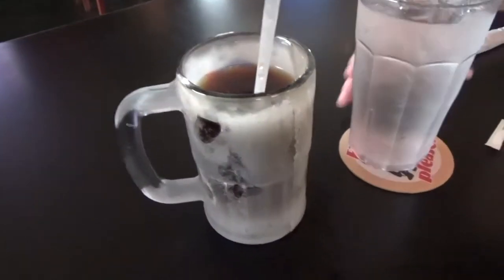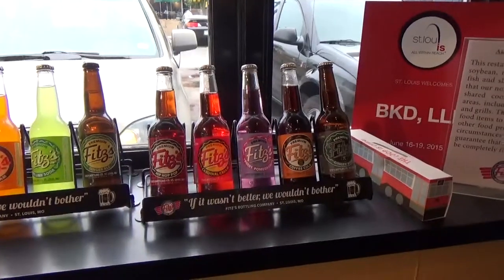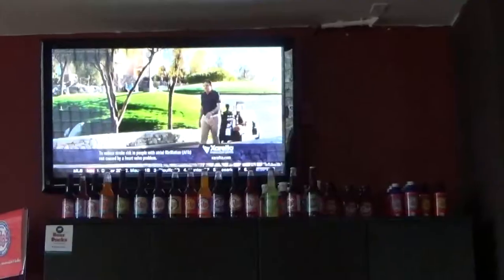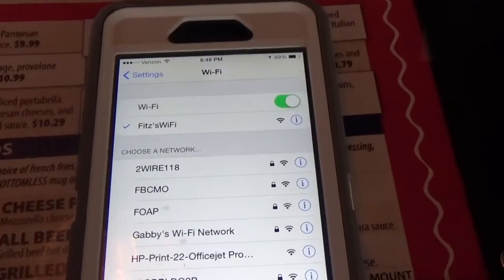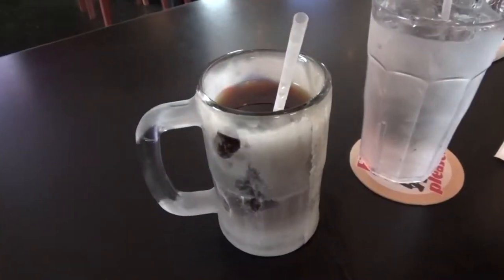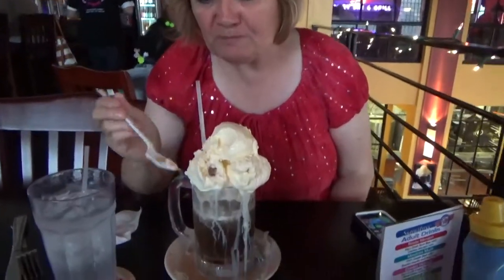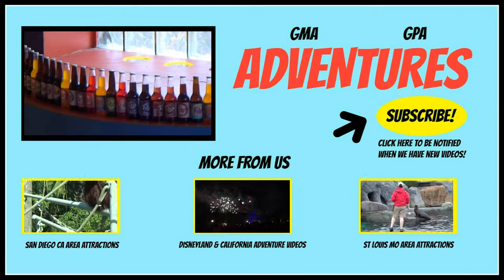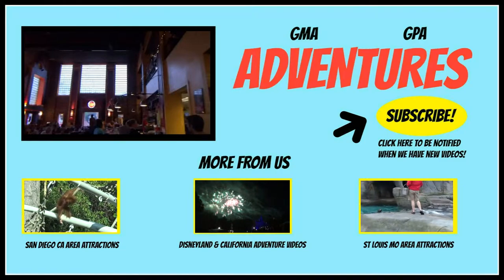Fitz's Restaurant: Incredible Microbrewery Root Beer In St. Louis In The Loop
Some of the greatest root beer I've ever had comes from Fitz's Restaurant located in the Delmar Loop area of University City, St. Louis, Missouri! They microbrew their root beer and bottle it onsite in the restaurant while you watch. They also make and bottle many other flavored drinks and sodas, available by the bottle or case. Fitz's is also a great place to eat, offering burgers, sandwiches, wraps, pizza and much more. It's a fun place with a great atmosphere located in the popular Delmar Loop area. It's definitely worth a visit!
Fitz's Restaurant
6605 Delmar Boulevard
Saint Louis, MO 63130